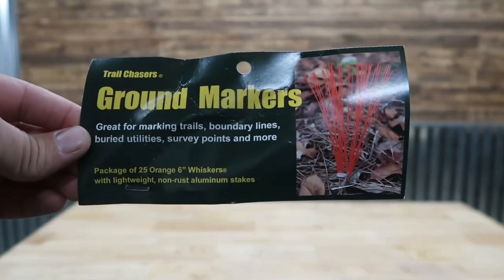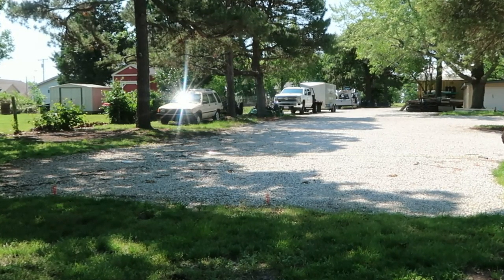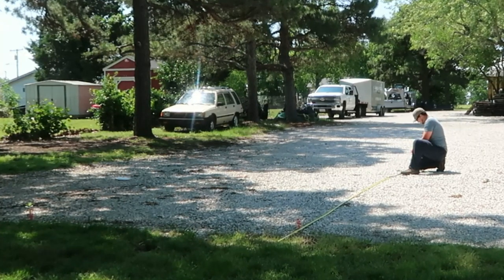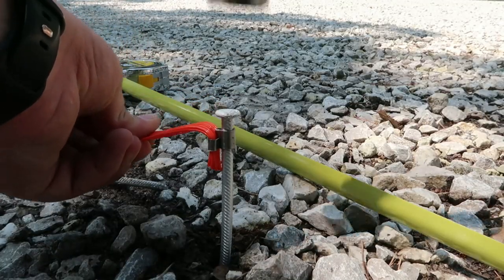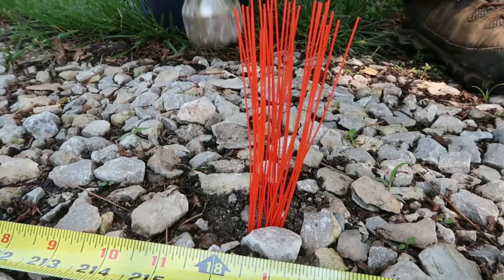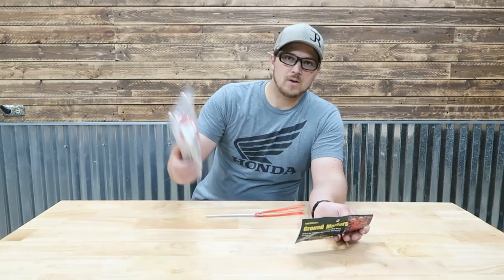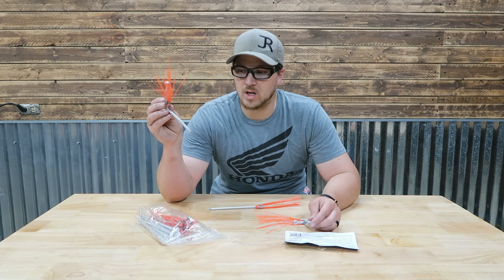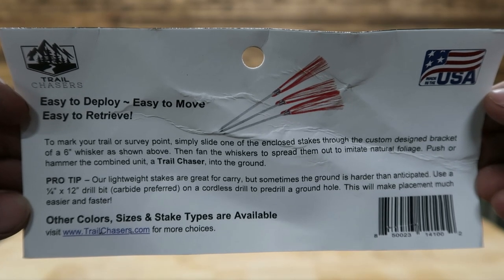Installing Trail Chasers Ground Markers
If you're looking for ground markers to install on your land, parking lot or trail, then you'll want to check out Trail Chasers. These markers are durable and easy to use.

In this video, we'll show you how to install Trail Chasers ground markers. After watching this video, you'll be able to know if these ground markers are right for you!

2401 E. 32nd Street, 10-248
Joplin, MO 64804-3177